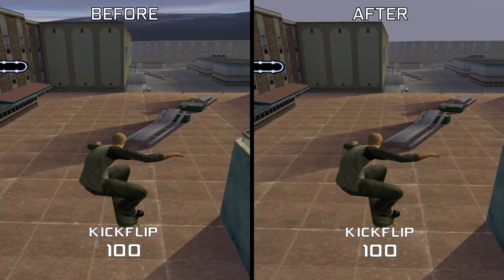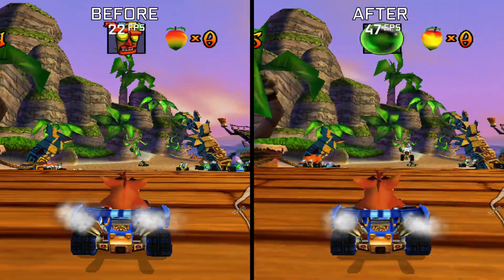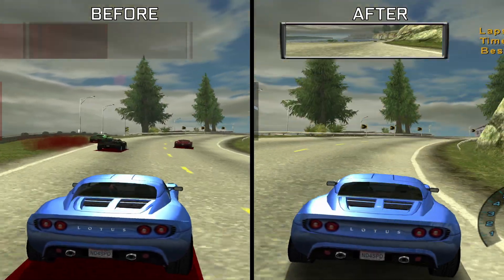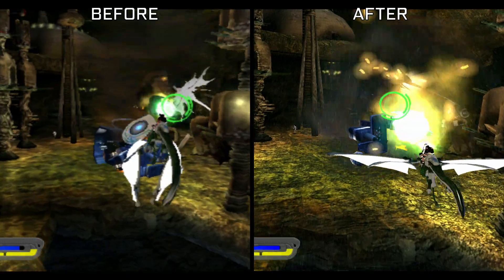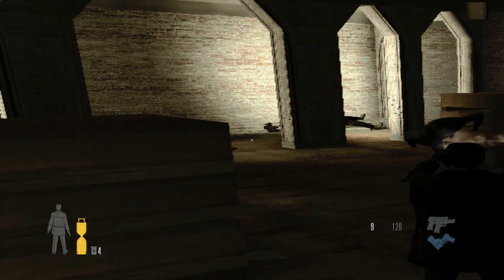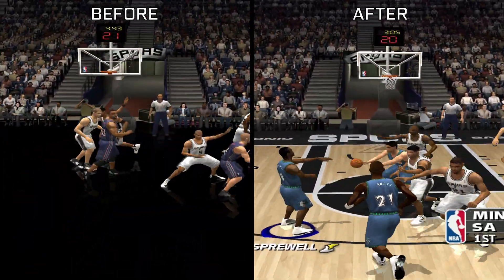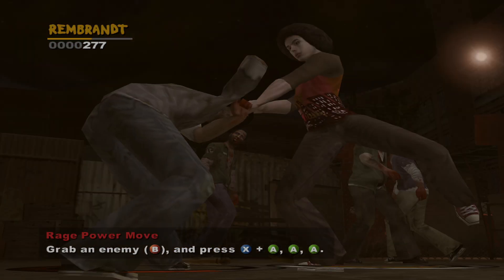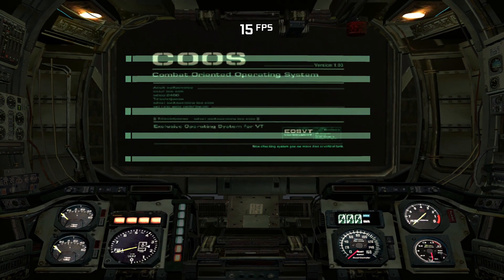Emulation Update Recap - Cxbx Reloaded | Major Rendering and Performance Improvements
This video is a review of some of the major improvements we've seen to the Xbox emulator Cxbx Reloaded, from the last 8 or so months.

This emulator has seen some huge rendering and performance improvements, and many titles are now in game and/or performing better than ever. After some fixes to resolution scaling, some of these games are looking better than ever as well (or at least about on par with their Xbox One releases) - Panzer Dragoon Orta, Shadow of Memories, Virtua Cop 3, and more can now upscale properly and be played in stunning 4K!

Between Cxbx-R and Xemu, there's never been a better time for Xbox emulation!
Timestamps:
0:00 - Intro
0:57 - Update Recap
7:11 - Final Thoughts
Games shown in this video (in order):
PC Specs
9900k (stock)
RTX 3080
32GB 3200MHz RAM
Windows 10